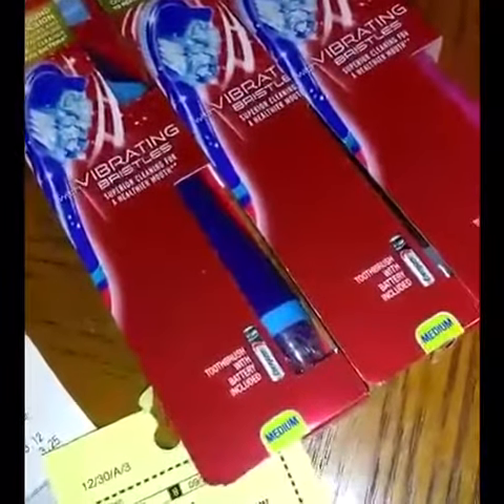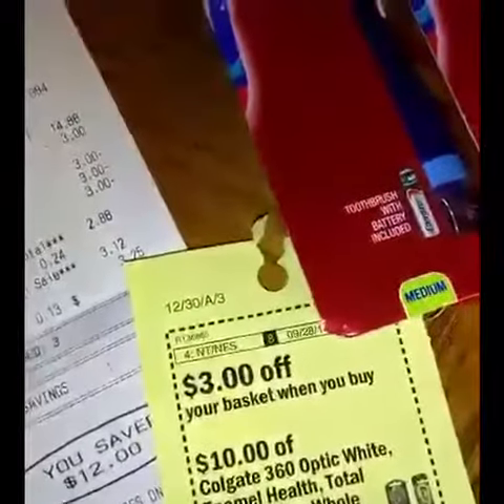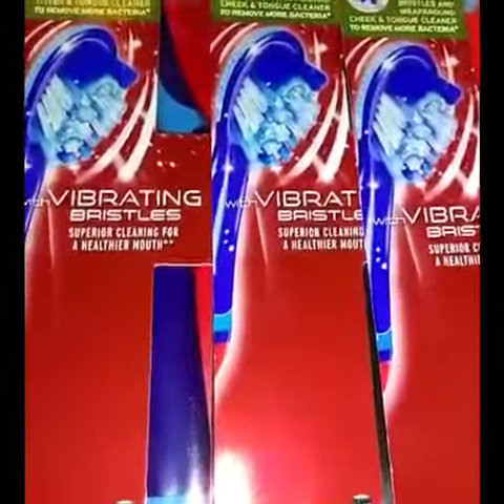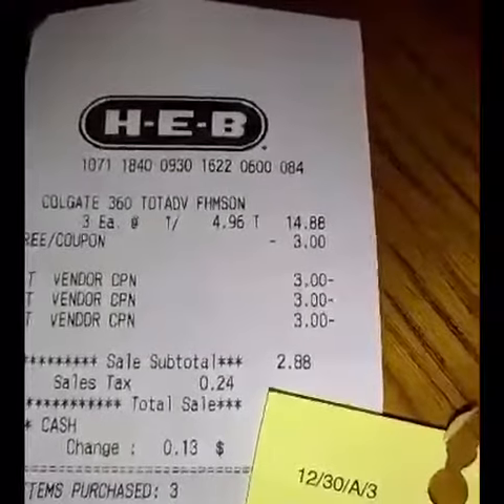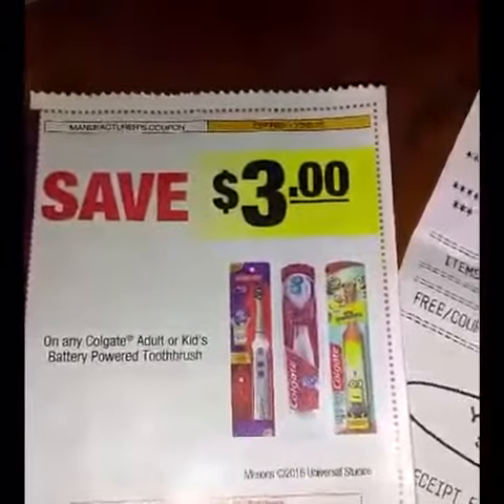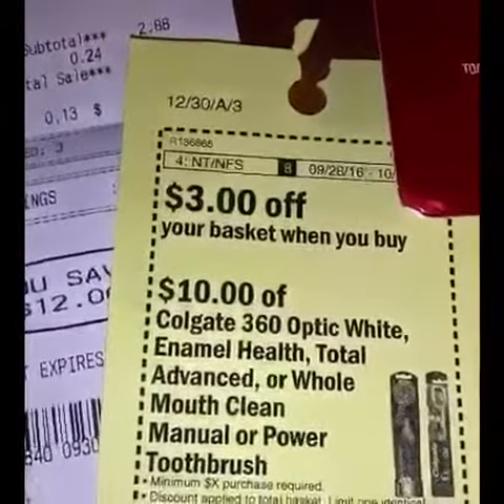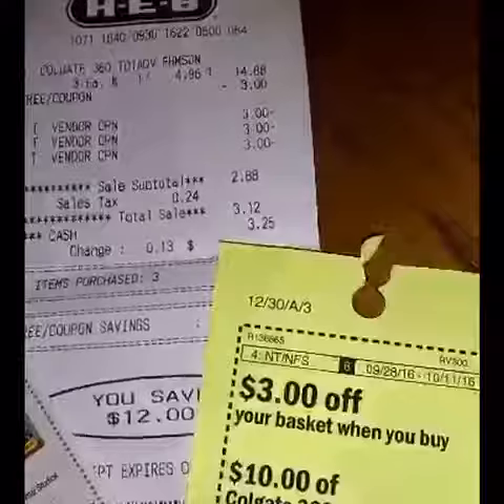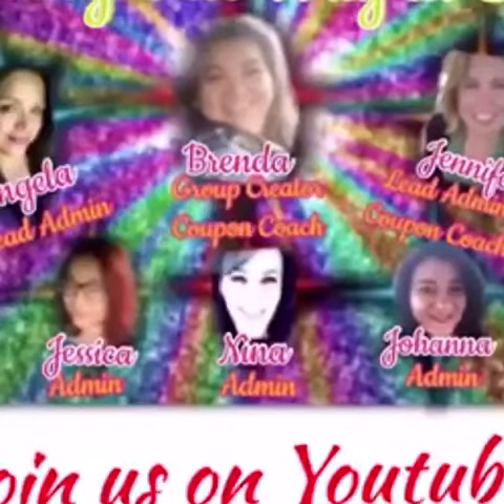Great deal at HEB ON COLGATE SPIN BRUSHES!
Follow saving our way in S.A- Thanks admin Jessica for this great video!